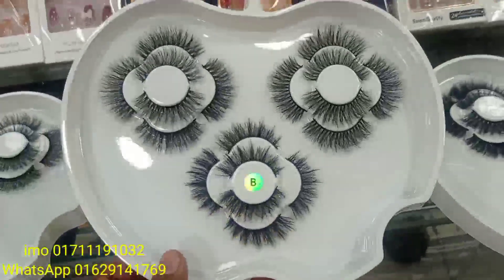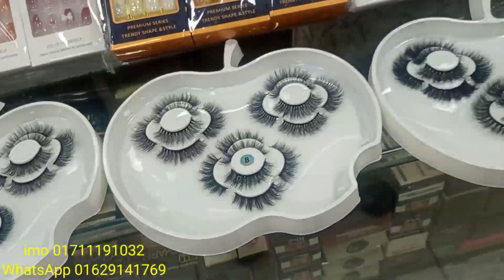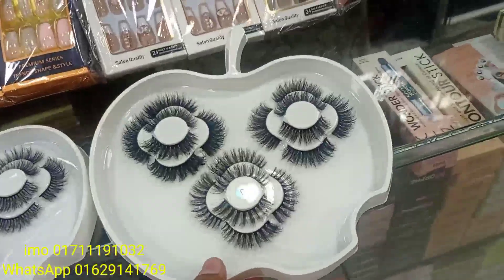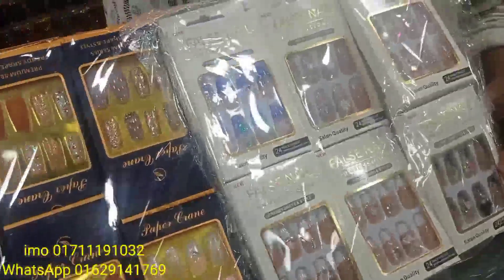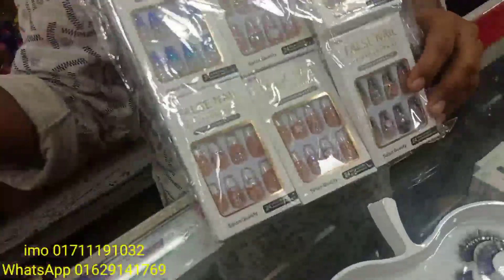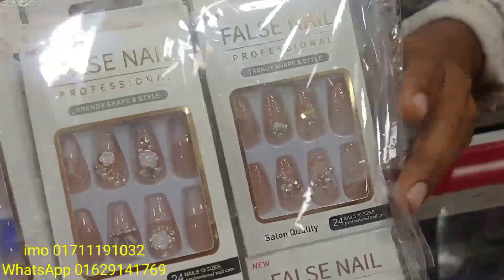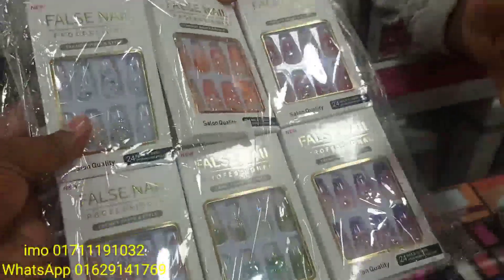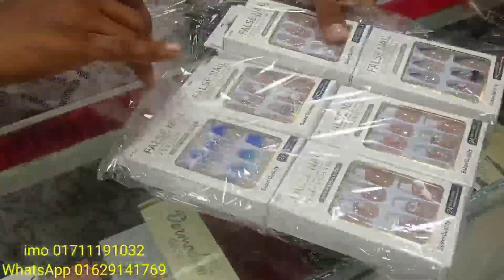iphone চোখের পাপড়ি, ফলস নেল ||chomok _cosmetics ফলসনেল পাপড়ি #২০২৩